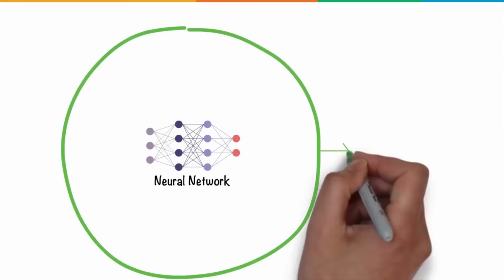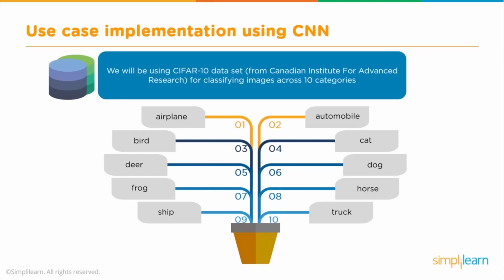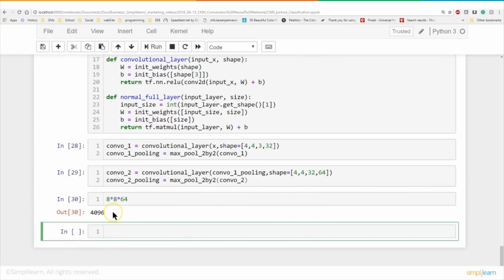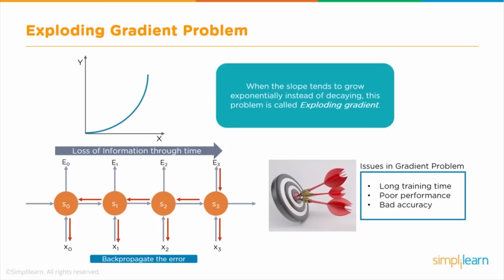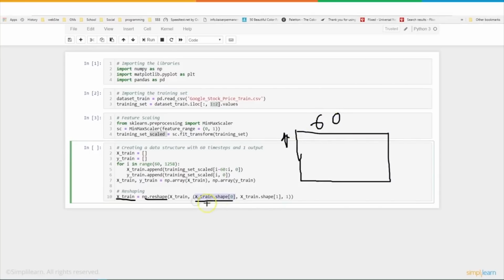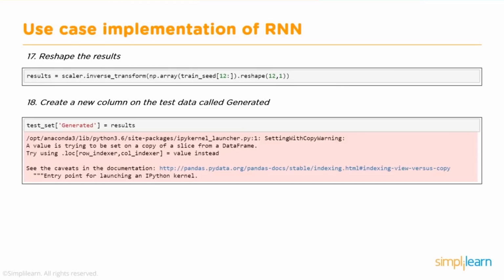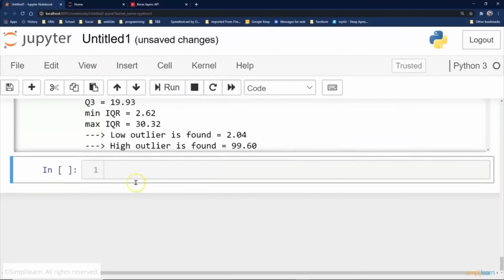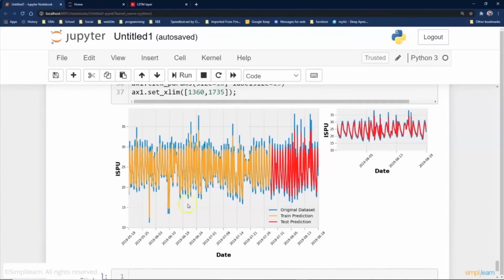CNN and RNN: In Depth Video | CNN and RNN In Deep Learning Explained | Simplilearn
🔥IIT Kanpur - Professional Certificate Course in Generative AI and Machine Learning
🔥IITM Pravartak - Professional Certificate in Generative AI Machine Learning and Intelligent Control Systems
🔥IIT BHU - Post Graduate Certificate Program in Artificial Intelligence & Machine Learning

In this CNN and RNN: In Depth video, you'll learn about what convolution neural network and recurrent neural networks are. You'll understand how CNN and RNN work along with hands-on examples about image classification and time series analysis.

In recent years, AI and ML technologies have made several breakthroughs, and the rising demand for AI applications across different industries has led to the significant growth of machine learning.

If this sounds like something you would be interested in, what could be better than starting a career in Machine Learning? Get a head start on your machine learning journey with Simplilearn’s SkillUp course without spending a single penny! This course consists of carefully curated modules, all made with the latest industry requirements in mind. And all you have to do to avail it is sign up with simplilearn, for free! What’s more? You get a course completion certificate which will ascertain your credibility as a machine learning expert!

Simplilearn’s SkillUp course, Learn the Basics of Machine Learning, is specially designed for beginners who have no prior knowledge of Machine Learning or want to brush up on their skills. Some of the topics covered in this course are Supervised and unsupervised learning, Linear and logistic regression, KMeans clustering, Decision tree, Random forest classifiers, Kernel SVM, to name a few. It also takes you through Deep Learning fundamentals. This free skill-up course will give you a basic overview of machine learning and essential algorithms that are used by data scientists.

This is a 7-hour course consisting of 10 modules of self-paced video lessons, with 90 days of access. After completing the course, you will be awarded a course completion certificate by Simplilearn, which can be shared among your professional circle or can be used to boost your resume!

✅ Key Features
- Add the IBM Advantage to your Learning
- 25 Industry-relevant Projects and Integrated labs

✅ Tools Covered
- ChatGPT
- Flask
- Matplotlib
- django
- Python
- Numpy
- Pandas
- SciPy
- Keras
- OpenCV